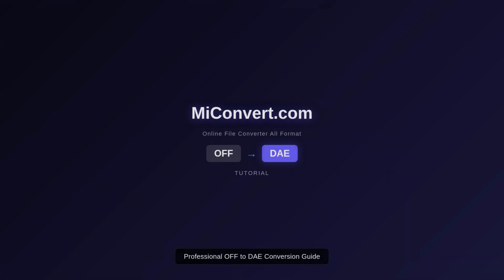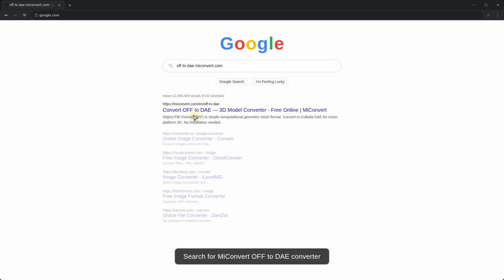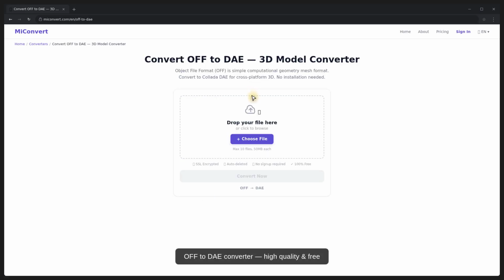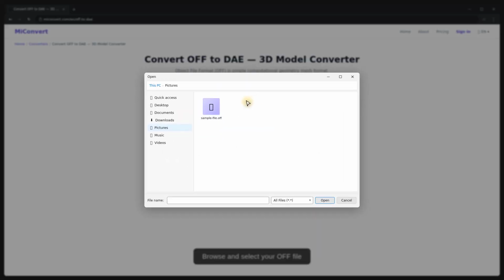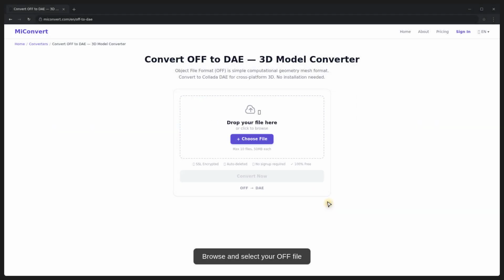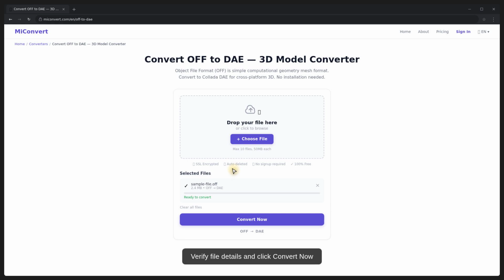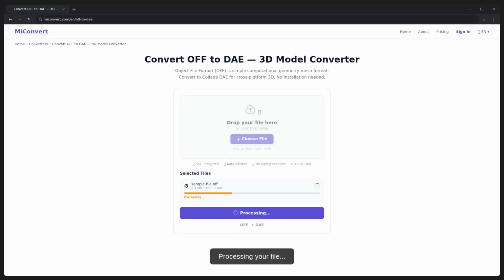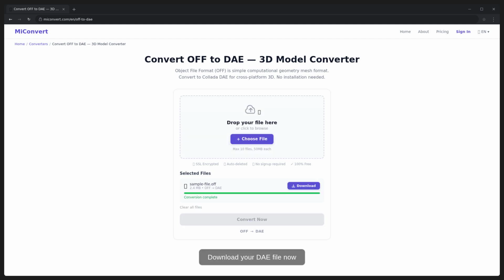Convert OFF to DAE in Seconds — Free & No Signup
Need to convert OFF to DAE? This quick tutorial shows you how to do it completely free!

What you'll learn:
• How to upload your OFF file
• One-click conversion process
• Download your DAE file instantly